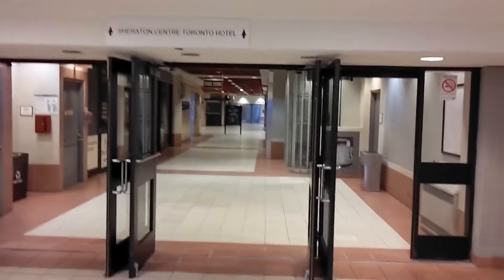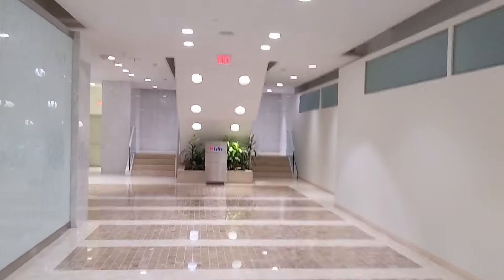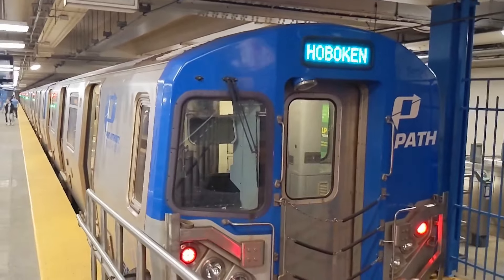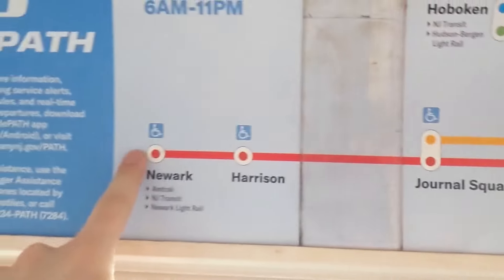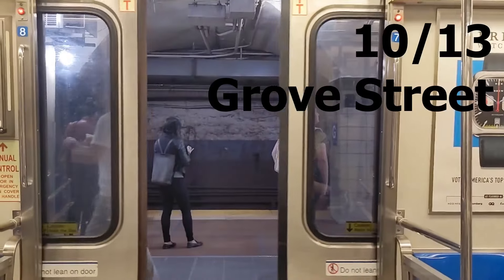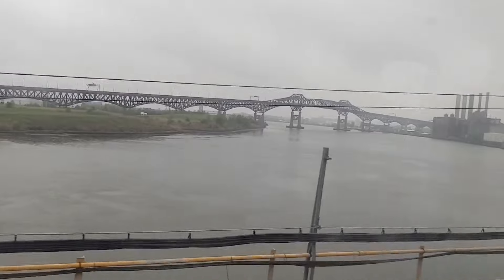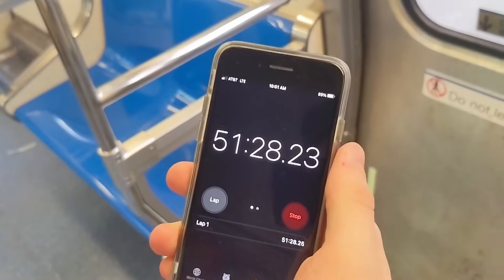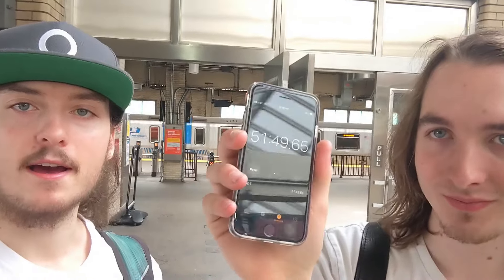going fast on PATH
you can actually go pretty fast